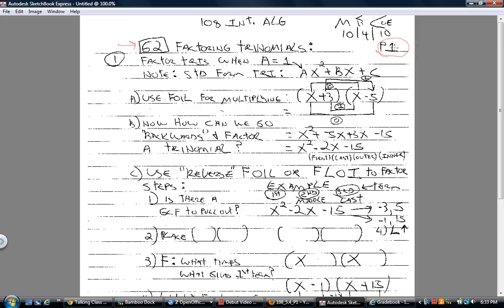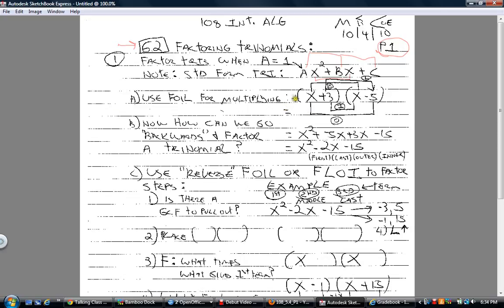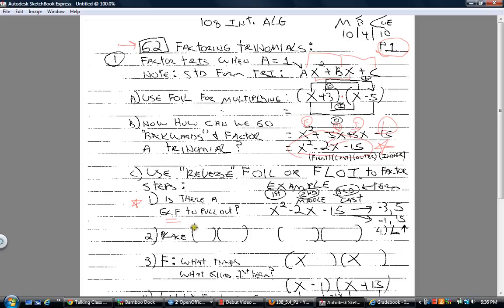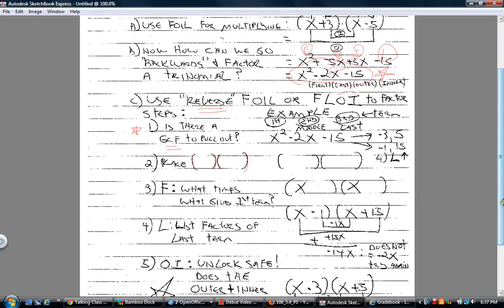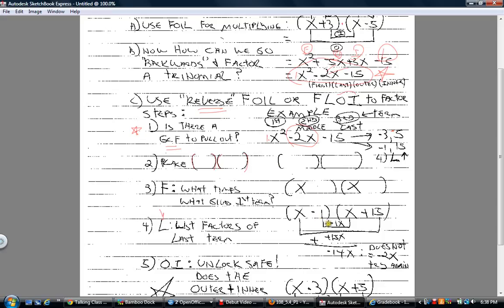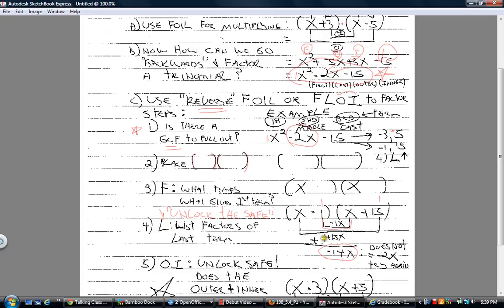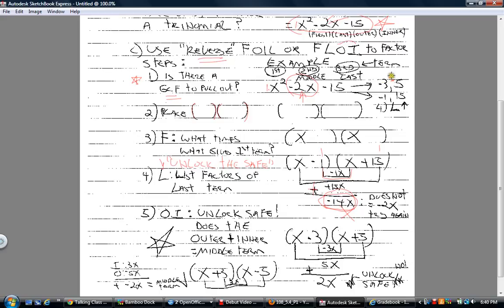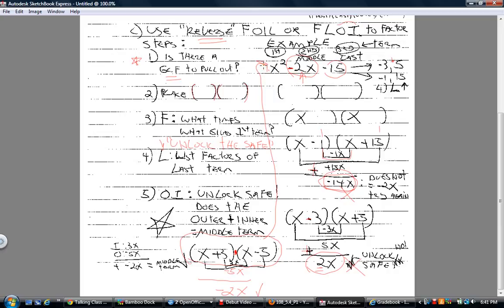108_6.2_P1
108_6.2_P1